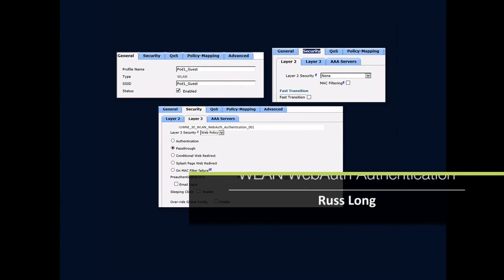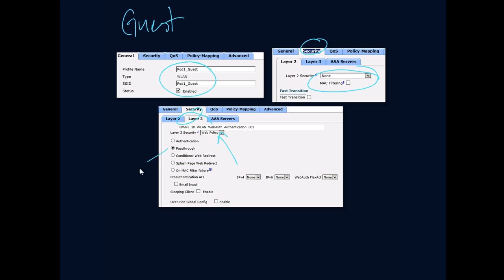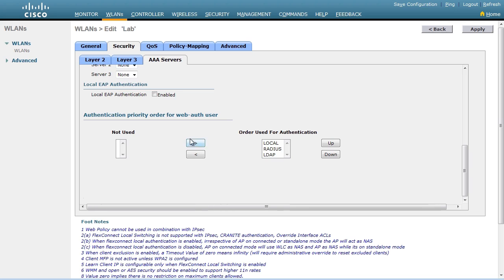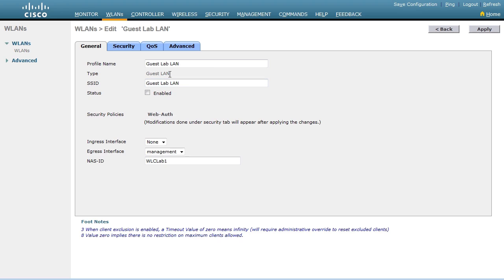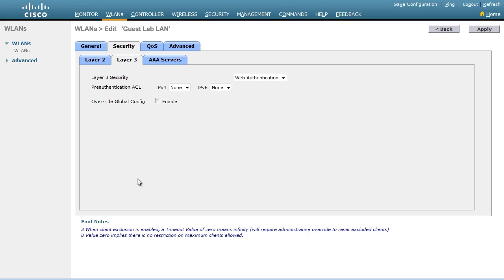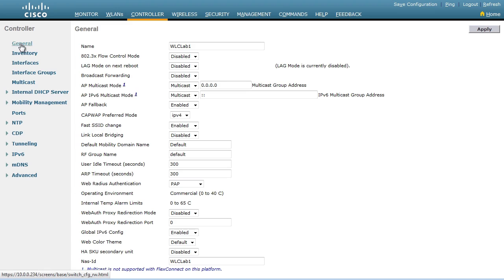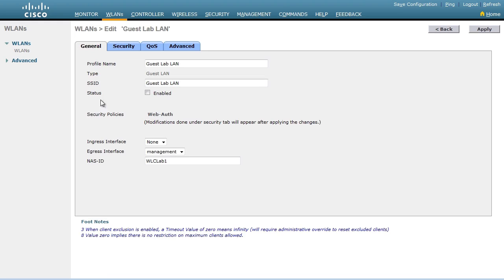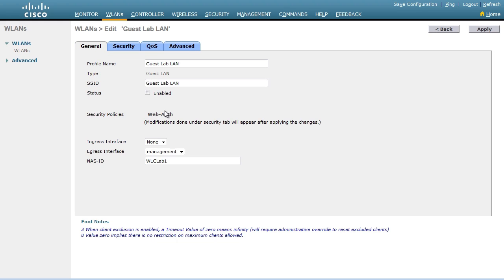WLAN WebAuth Authentication